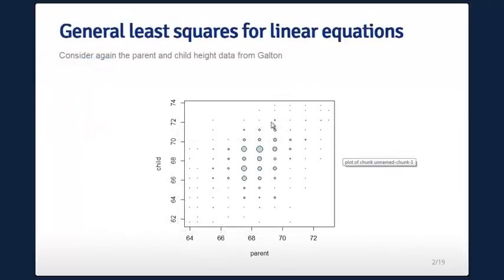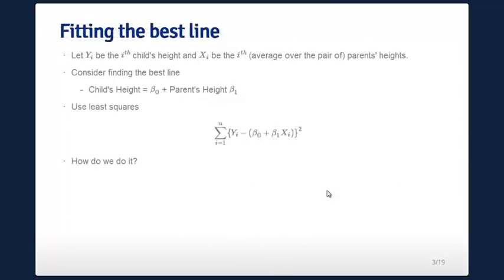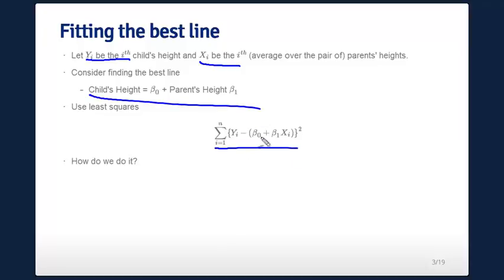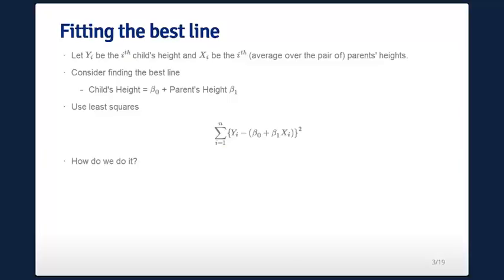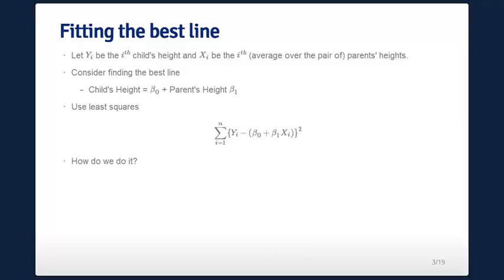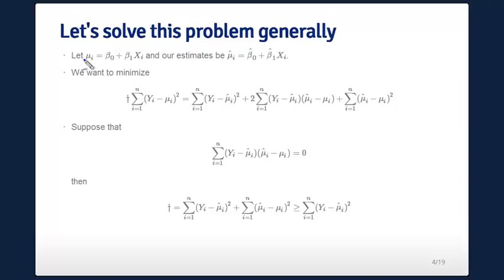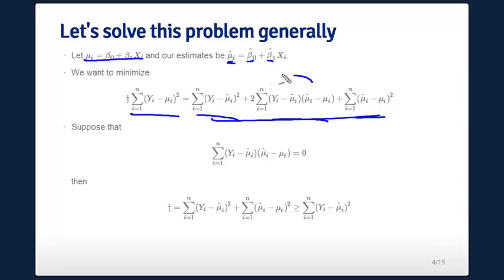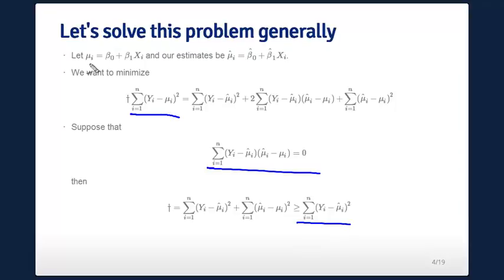1 7 01 03 a Linear Least Squares 6 01